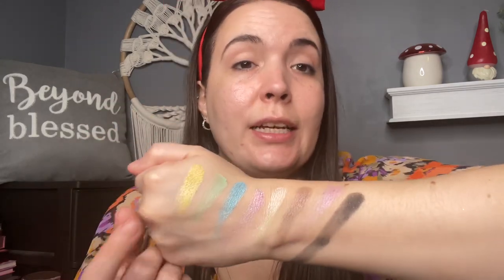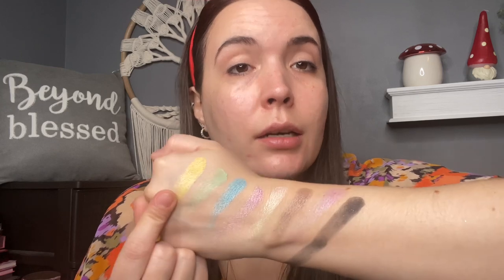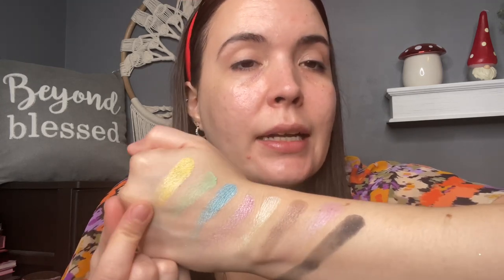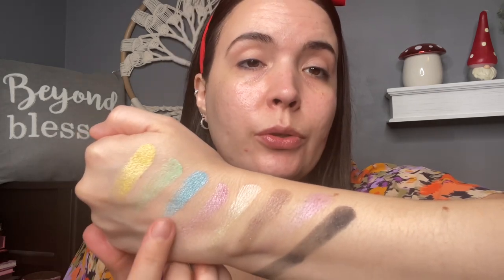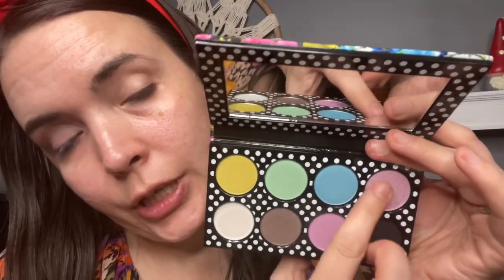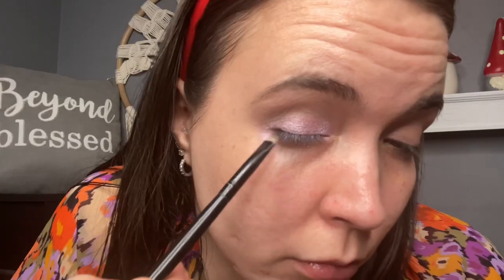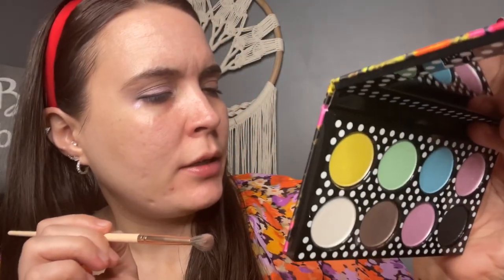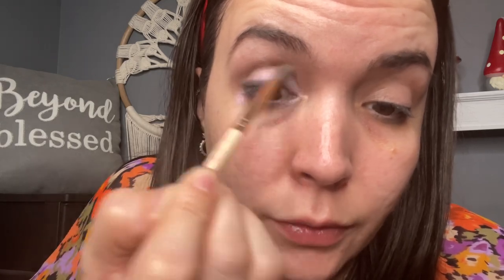Mac x Richard Quinn Collection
Hey guys! If you have been around this channel a while you know I LOVE me a good Mac collection. This one is ok. I love the packaging on it. The eyeshadows are light and just soft overall which I think is what they were going for. Honestly it does make this palette a lot more wearable for an every day basis. I hope you all enjoy! Let me know what else you want to see!